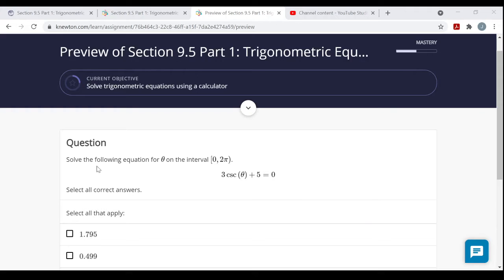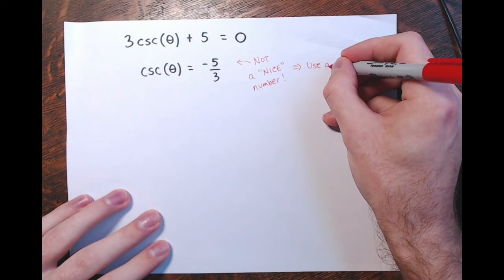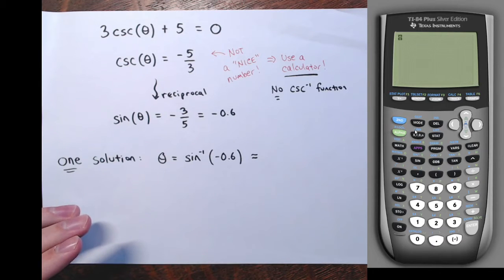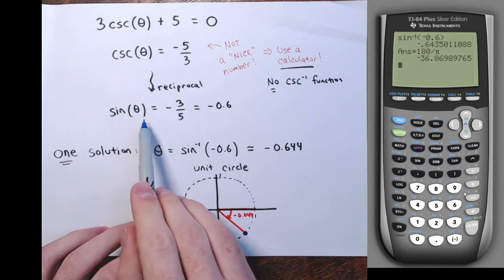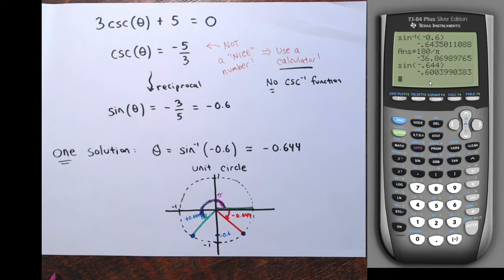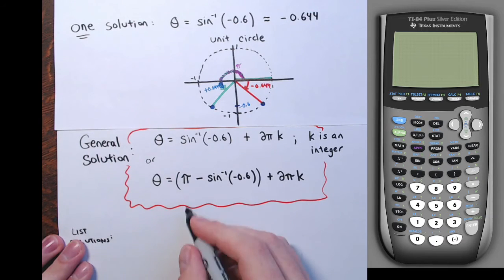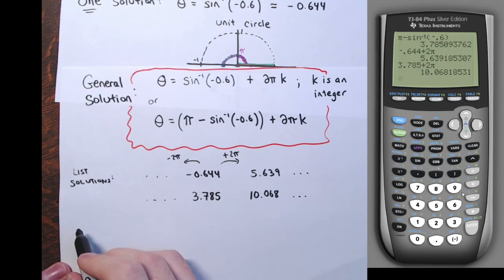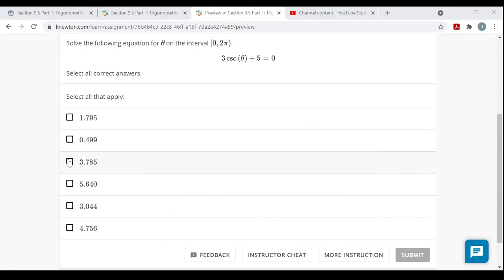Solve trigonometric equations using a calculator #2